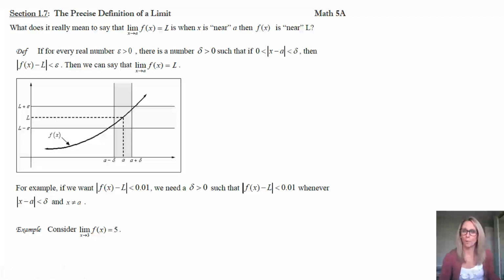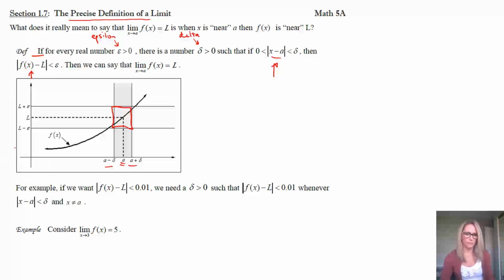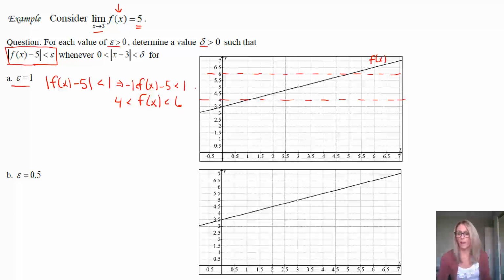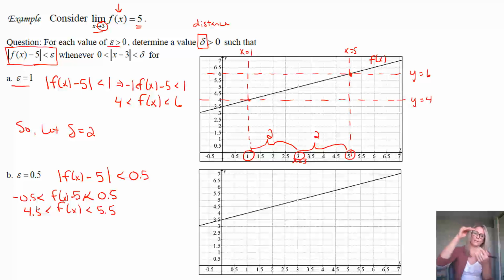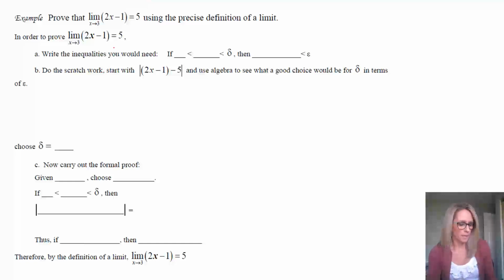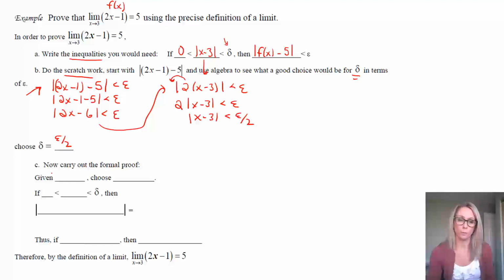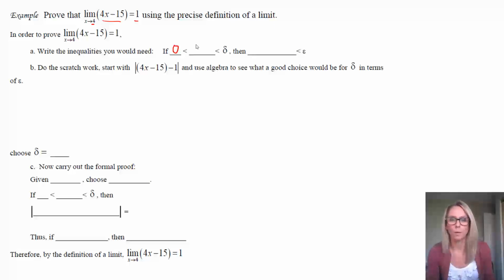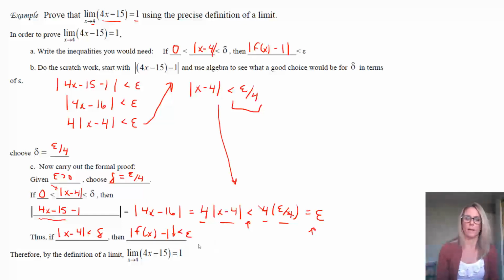Math 005A Section 1 7 The Precise Definition of a Limit Part 1